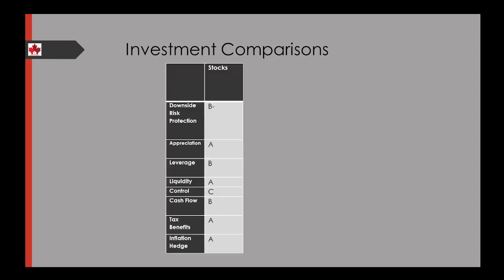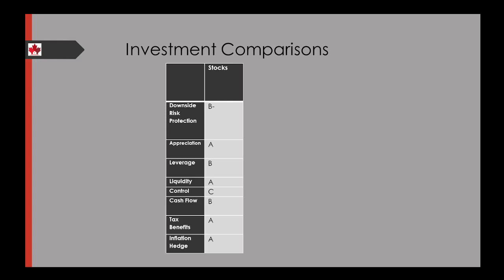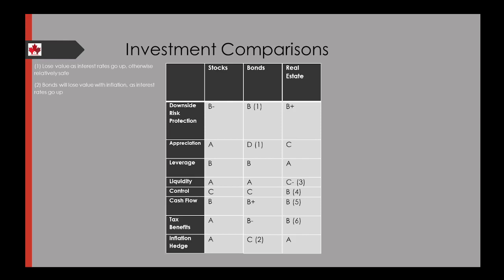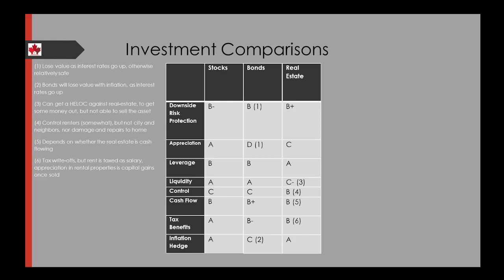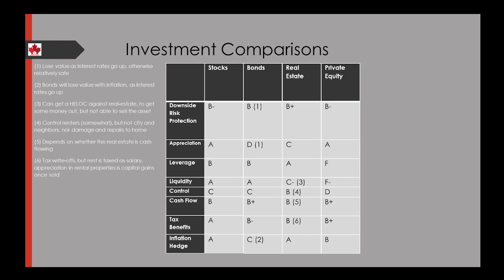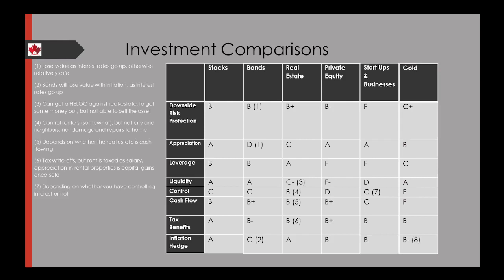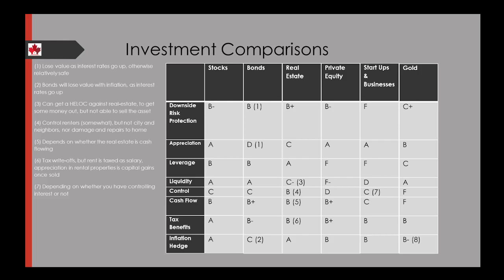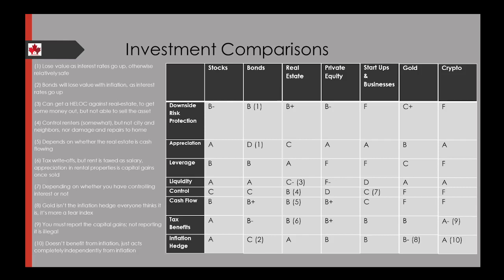Investment Type Comparisons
I compare different investment types like stocks, bonds, realestate, privateequity, startup, business, gold, and crypto #, from the point of view of risk, appreciation, leverage, liquidity, control, cashflow, dividends, taxes, and inflation.

The CanadianMoneyTalk channel concentrates on Canadianinvesting and personalfinance in Canada.